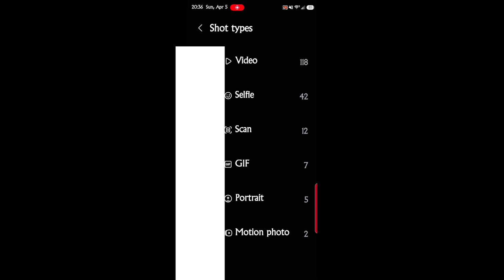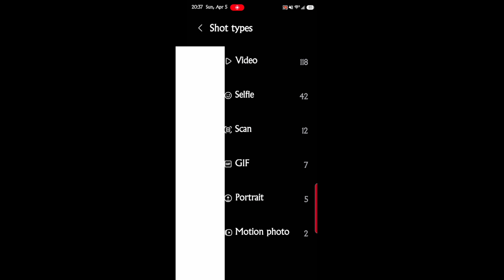Samsung shot types in gallery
Check out this guide on the gallery app for your samsung galaxy s26 ultra! We'll show you some samsung tips and s26 ultra tips and tricks to manage various file types, including different image formats and how to view a gif. This video provides valuable insight into your samsung galaxy and its powerful s26 ultra features! @ELECTRONICSANDGADGETS